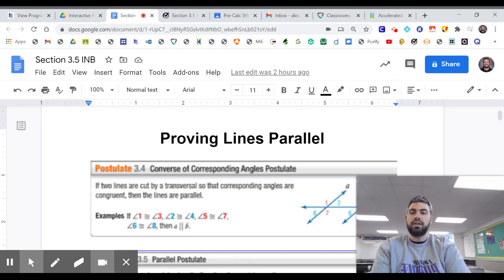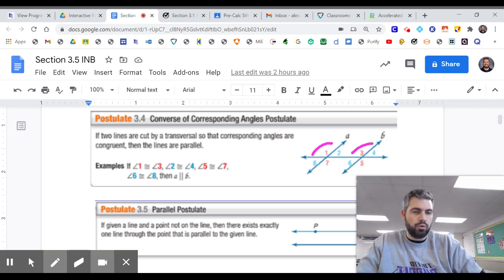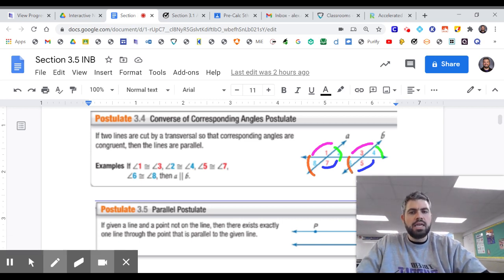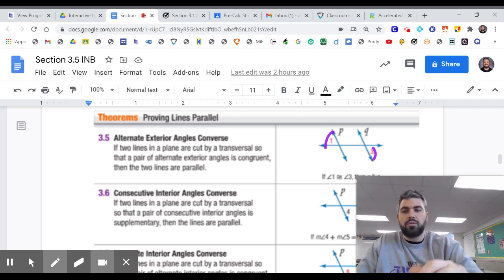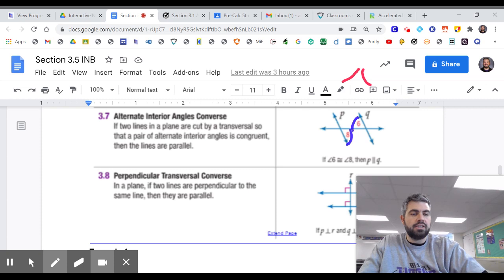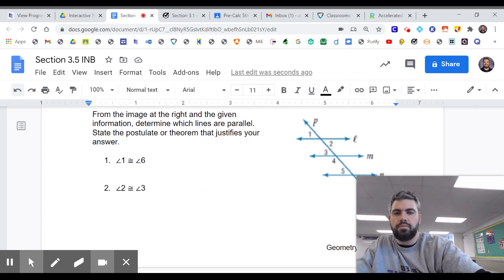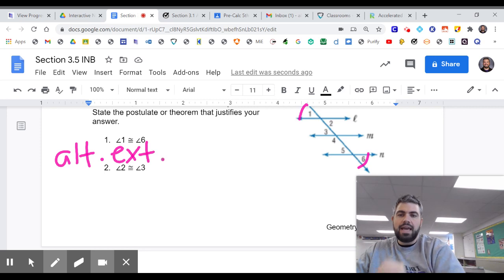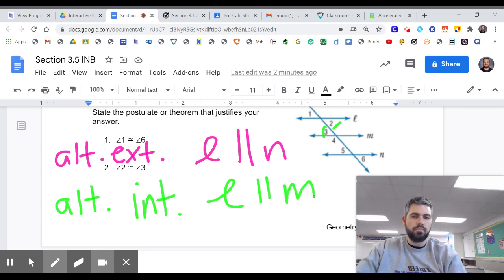Geometry: Section 3.5 Example 1